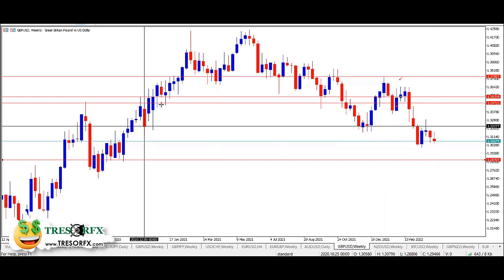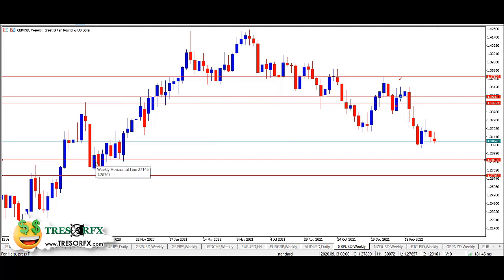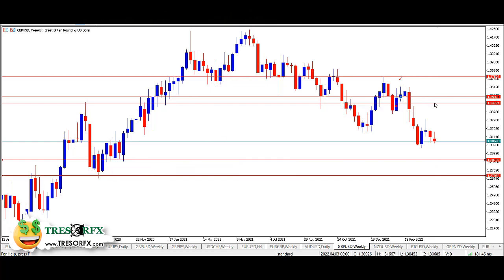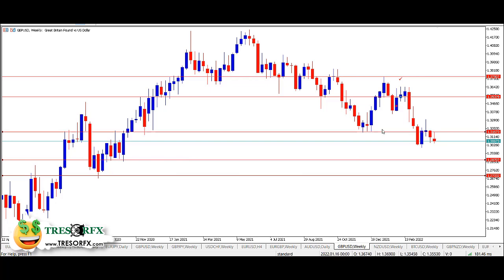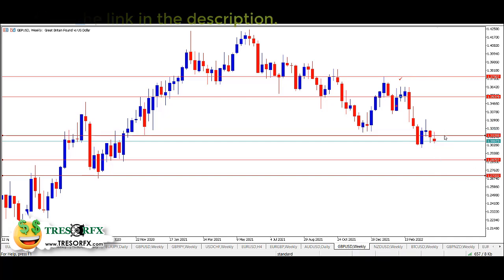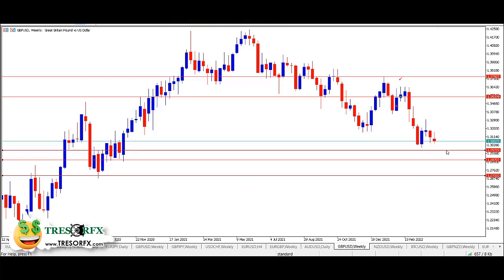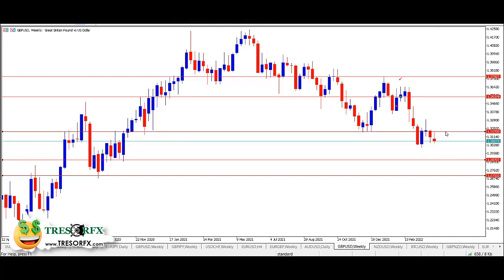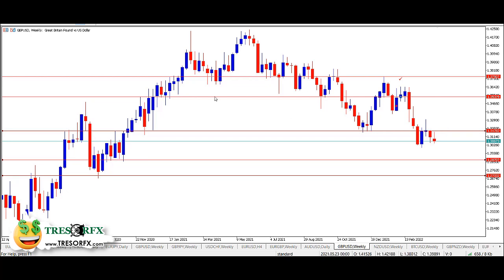GBPUSD Analysis and GBP/USD Forecast. FREE FOREX TRADING SIGNALS April 8 2022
Read the full review only if you want to make money today:
Market Analysis for Winners!
If you need to better understand how to make money today with our analysis, just consult with our experts (that's what the WhatsApp chat is there for)

TRESORFX is a 5-star investment services provider working with globally regulated investment houses

📈💰 There is more money than ever before in the markets, and it's easier now to make daily profits

Turn your $100 into $100,000 in less than 6 months